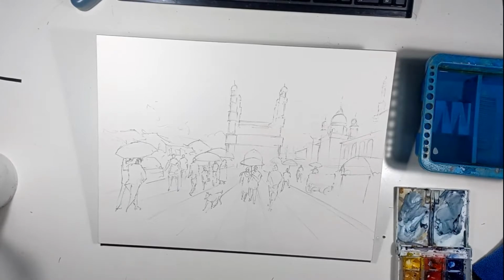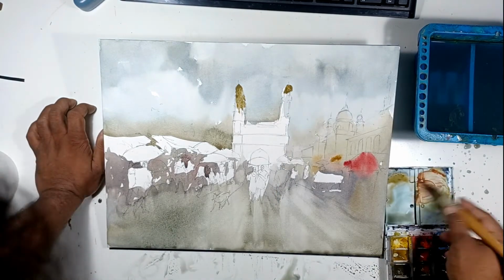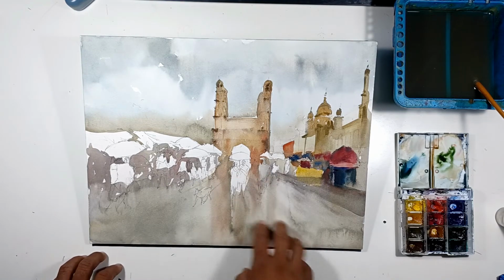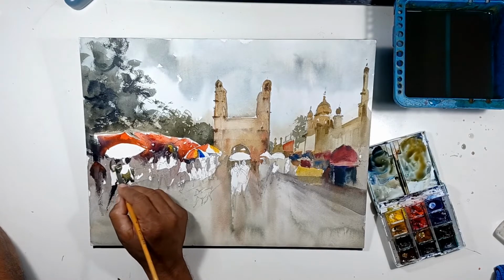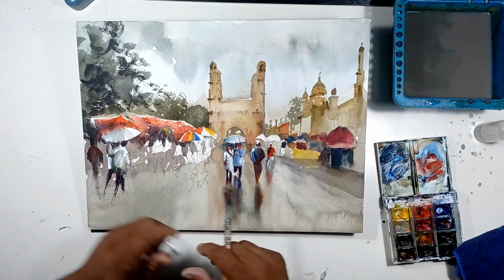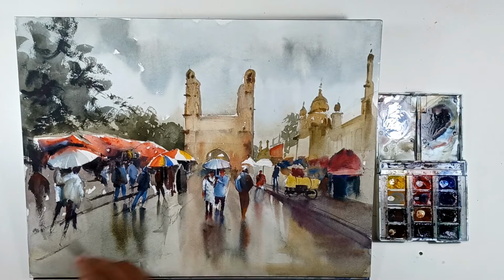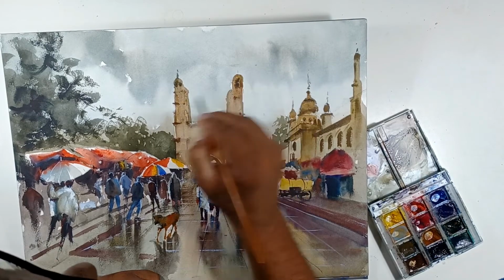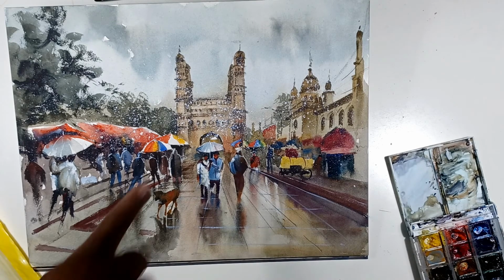How to paint Rainy cityscape | Charminar during rains | painting with narration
Learn the Step by Step approach of watercolor painting from start till finish. See how the painting develops layer by layer, minute by minute.

Watercolor is a demanding medium to work on, however the materials used are very simple and basic. A better understanding of these materials will allow you to do better work with minimum cost.
Invest in proper materials, sometimes basic materials can do the trick, which most costly materials cannot. So, watch this video in full detail and share it with those who are beginners.

This painting is of Charminar Old city area, during rains. The atmosphere looks amazing and painting it is so much fun. I have tied to show you how I approach my paintings and the steps I follow.

Mrutyunjaya Dash(aka MJ) is a trained yet self-taught artist with immense experience in both fine art and automotive airbrushing. Whether it is a fine art or automotive air-brushing, or making a motorcycle or a sculpture, or painting a mural on wall, if something is interesting and creatively challenging, he is in for it. He has engaged himself in almost all forms of creative art

He is also the Founder and co-owner of the nationally acclaimed motorcycle customization house, "Eimor Customs" specializing in automotive airbrushing and custom paint job.

If you want to contact him, please drop an email or call him

FOR BUYING ORIGINAL ART OR ART PRINTS CONTACT BELOW –